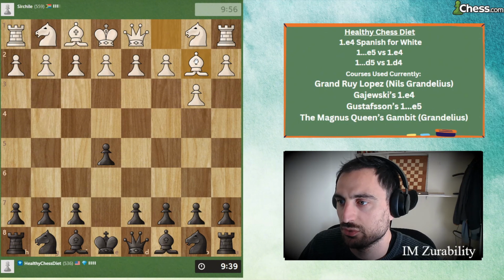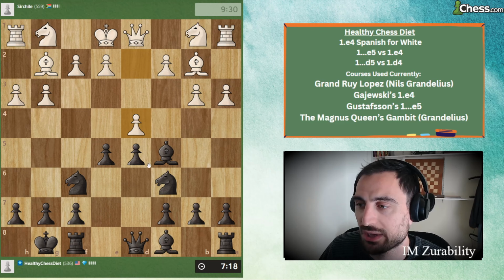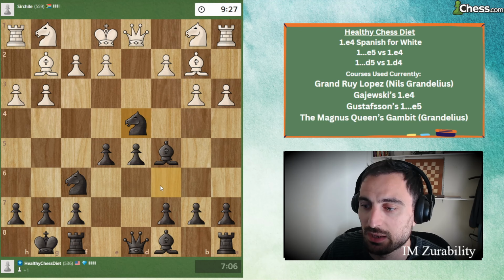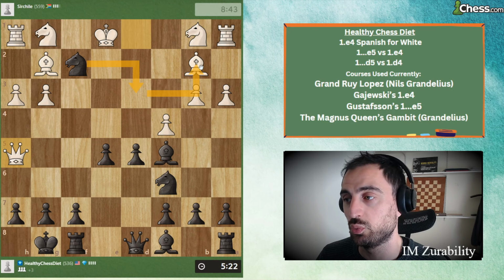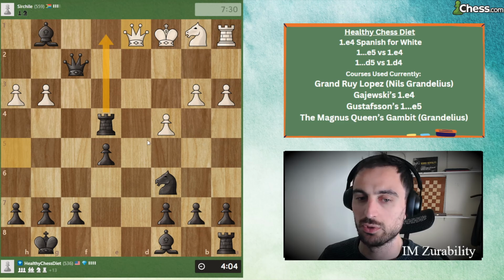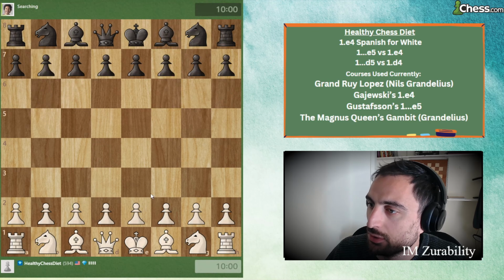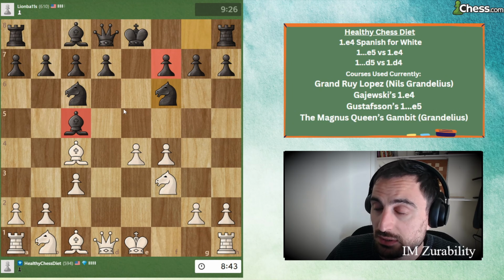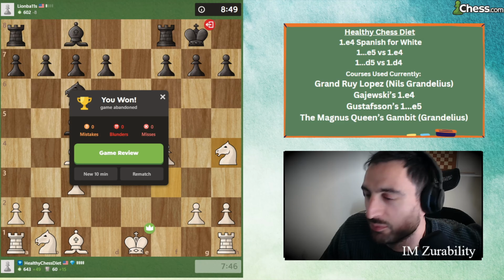Crush Sideline Openings with Ease | Chess Rating Climb 536 → 643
In this video, I take on tricky sideline openings that you might face in your at early stages of you chess games. First, I battle against 1.b3 followed by 2.g3, a hypermodern setup that can be annoying if you're unprepared. Then, I face 1...Nc6, against my 1.e4 (King's Pawn Opening) an offbeat response that tries to throw White off balance early.

I break down key ideas, 3 golden principles of opening:
1. Fight for the center
2. Develop your pieces towards the center
3. Secure your king (Castle)
as well as expose the weaknesses in these openings, and show you how to confidently handle them to gain an advantage. Whether you're climbing the rating ladder or just looking to improve your opening play, this video will give you practical insights to take into your own games!

Timestamps:
00:00 - 07:58 Beating 1.b3 & 2.g3
07:58 - 11:14 Handling 1...Nc6 (Knight jump against 1.e4)